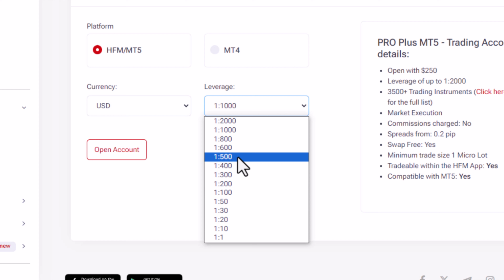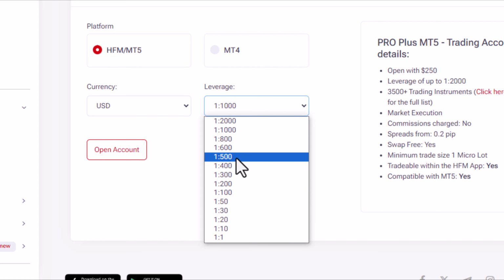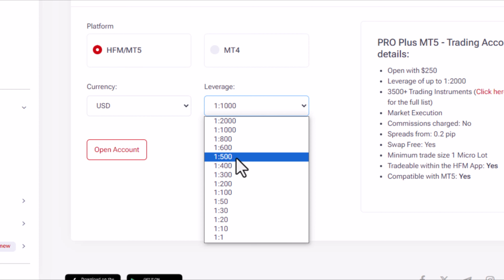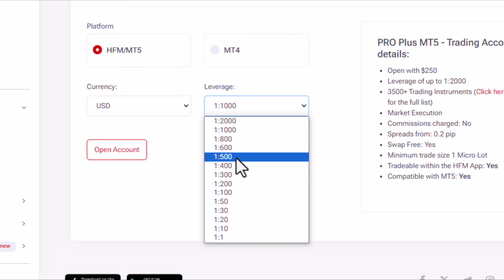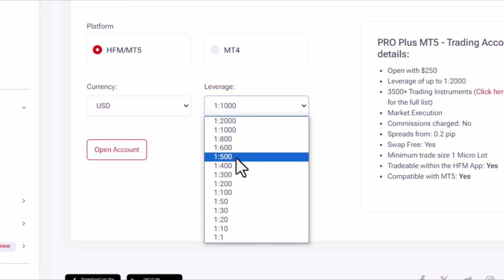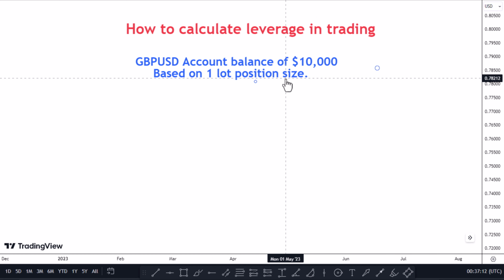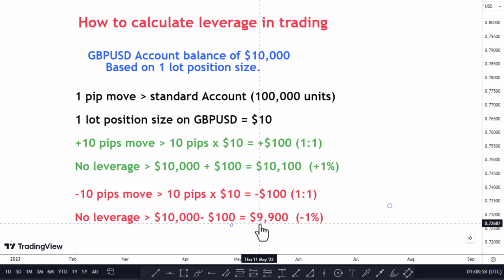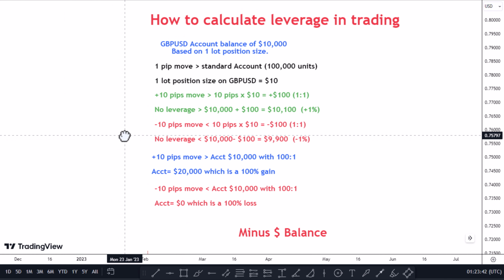Leverage in Forex Trading : Forex Beginners' Guide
🌐📊 Unlock the secrets of Forex Trading with our Beginners' Guide on Leverage! 📈 Whether you're a novice trader or looking to refine your skills, this video is your key to understanding the power of Leverage in the Forex market.
Dive into the basics, grasp its impact on trades, and gain the knowledge to navigate the markets with confidence. 🚀📚

Use the timestamp in the description of this video to skip to any section of your choice.
*TIMESTAMP*
00:00 What is Leverage in Forex trading?
00:49 Understanding Leverage ratio in forex trading
02:19 How to calculate Leverage in Forex trading